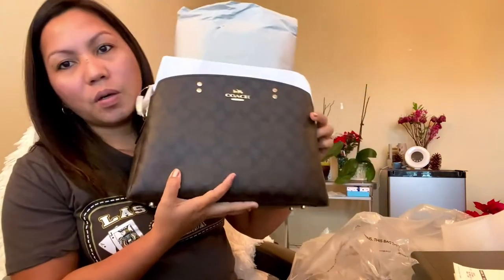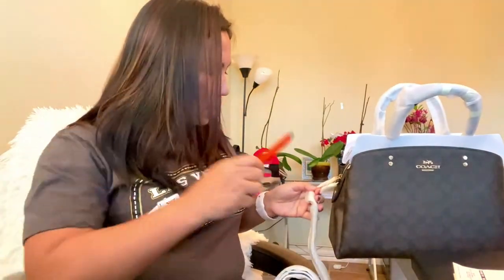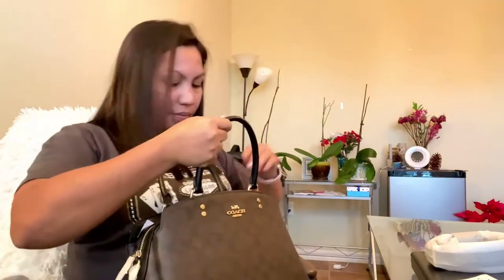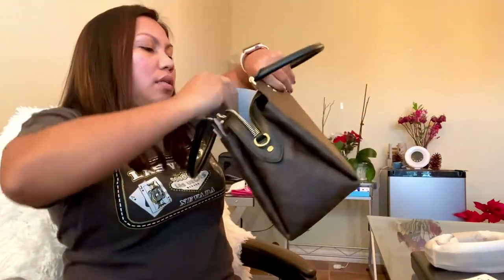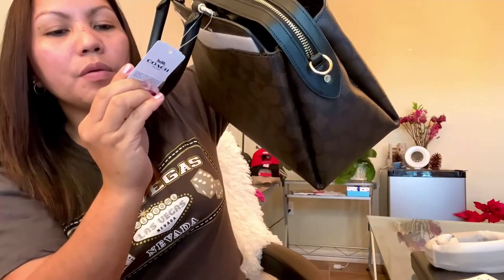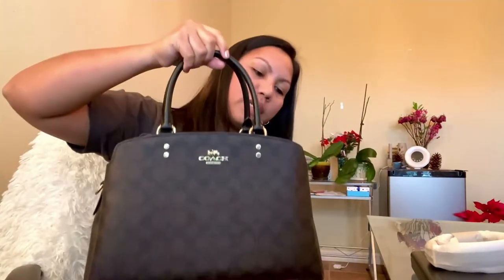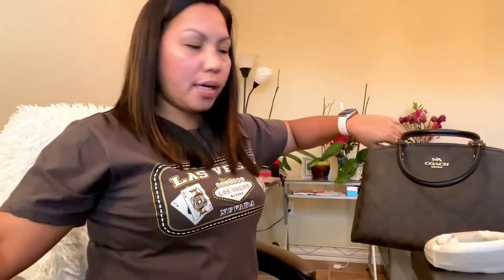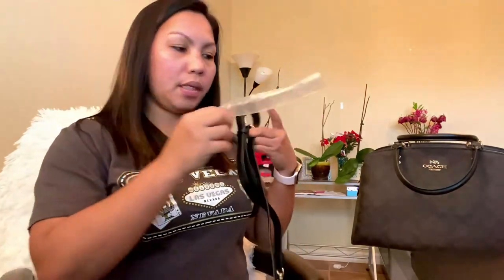Unboxing Package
This video is about unboxing and revifrom my awesomefriends in canada.
i hope you like his video.its a kids friendly!